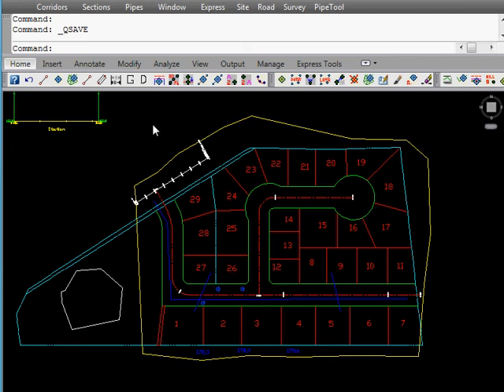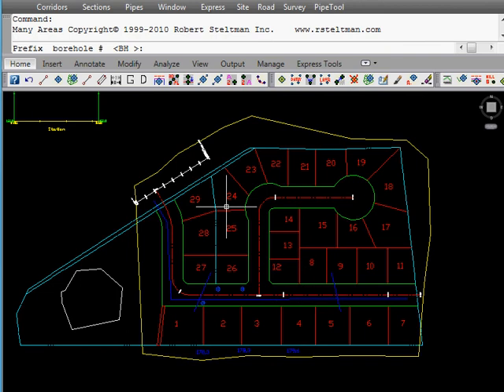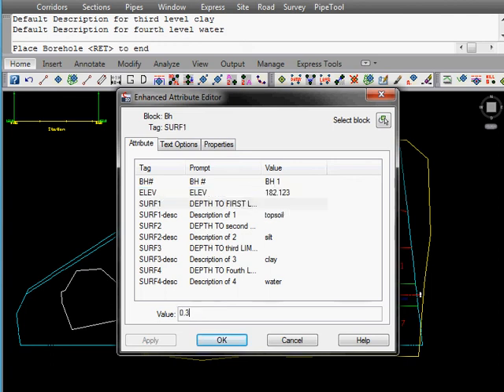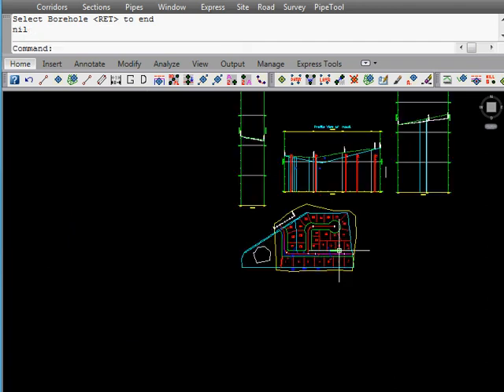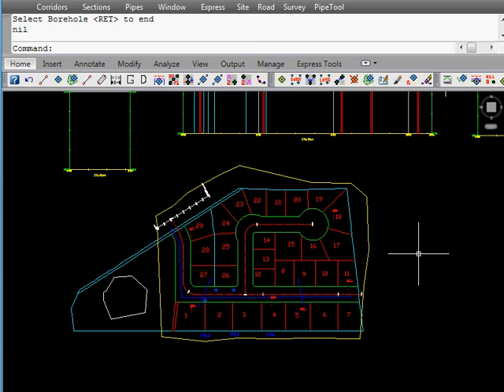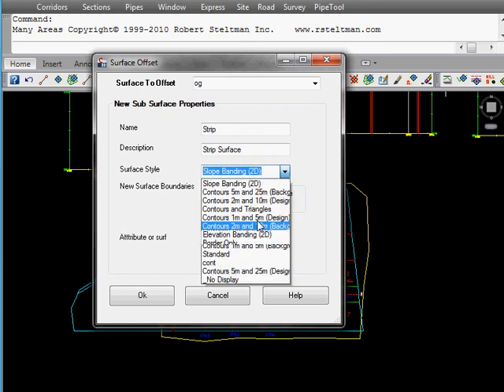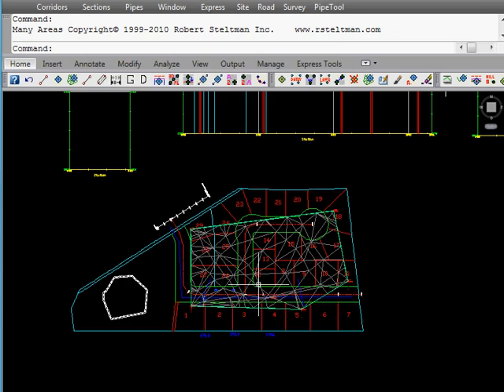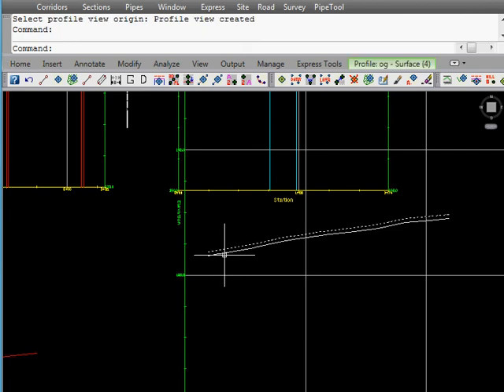place boreholes in plan; to profile and create a subsurface!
This video shows a set of routines that will place a block with attributes into an civil 3d drawing, than it will read the attributes and draw a borehole log onto a profile finally it will use the stratum to offset the original ground to create a subsurface